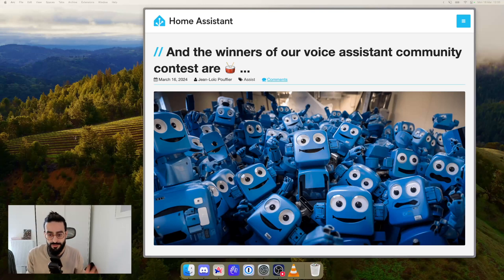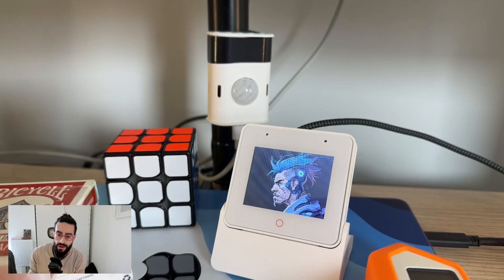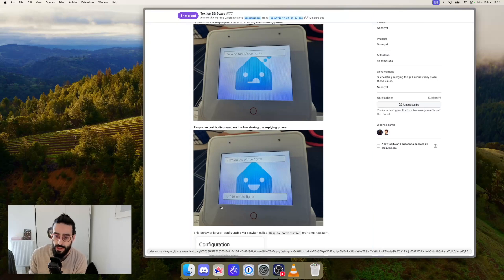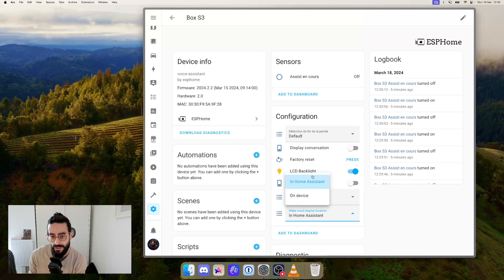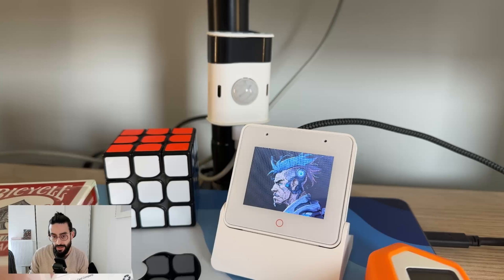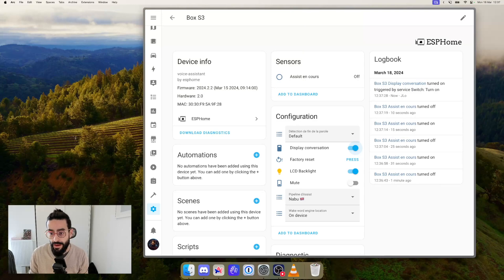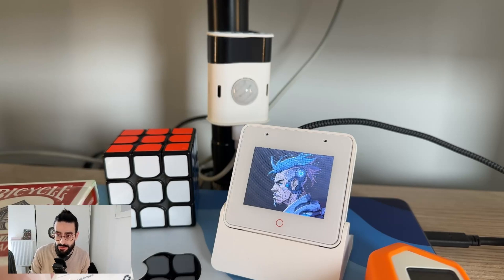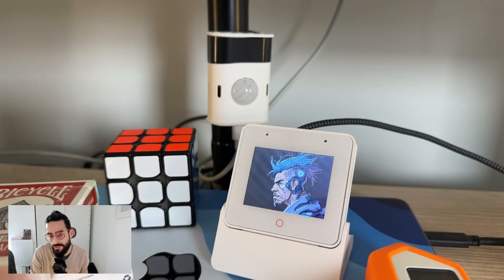How to display conversation from your open-source voice assistant on an Espressif ESP32-S3-Box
Our product manager, JLo, was inspired by so many of our voice assistant contest entries! Watch as he goes over a new feature one runner-up in the contest implemented, talks about our own official implementation for the Espressif S3 box, and explains how you can get it set up on your own device today.

If this new feature was a runner-up, imagine what the winners of the voice assistant contest made!

You can install the voice assistant with microWakeWord on your own S3-BOX

Our voice assistant comes with our mascot by default, but if you want to customize it you can check out our customization tutorial

For more information on Assist and building other open-source voice assistants, you can read